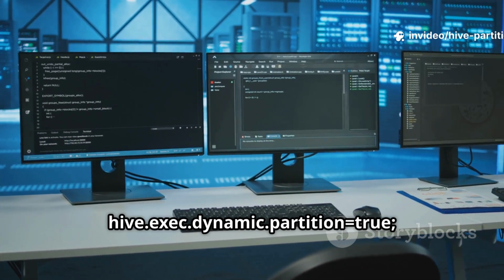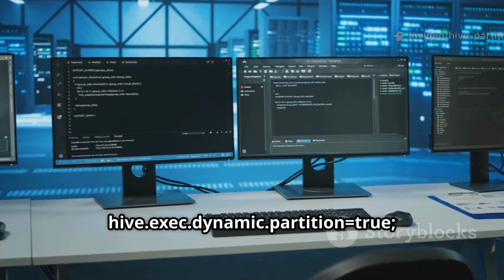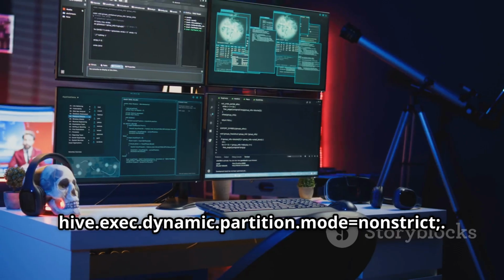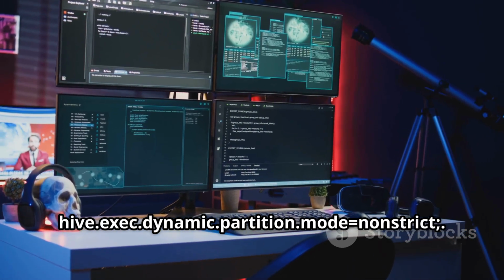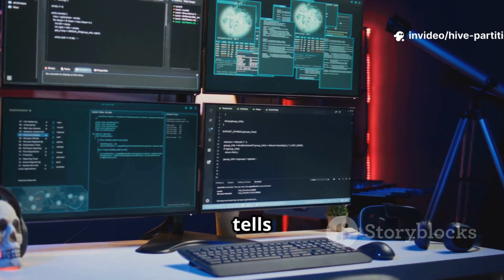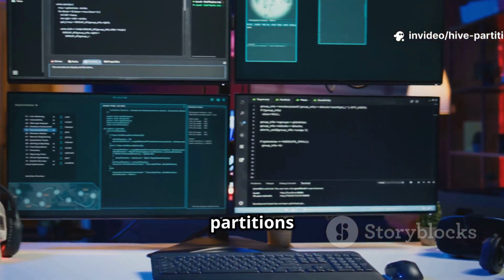Hive Partition Explained | Types of Partitions in Hive with Real-Time Examples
In this video, we’ll cover everything you need to know about Hive Partitioning in a simple and practical way.

✅ Topics Covered:
 • Introduction to Partitioning in Hive
 • Why partitions are needed (with real-time examples)
 • Definition of partitions and their use in Hive
 • Different types of partitions: Static, Dynamic, and Multi-Level
 • How partitioning improves performance in Big data
 • Best practices for using partitions effectively

👉 This video is perfect for beginners learning Hive as well as those preparing for Big Data & Data Engineering interviews.

concepts